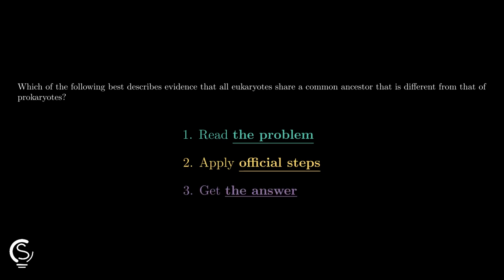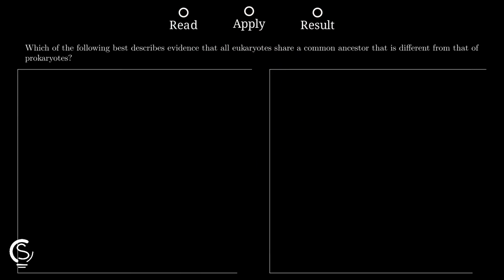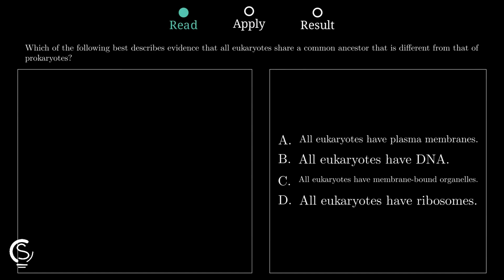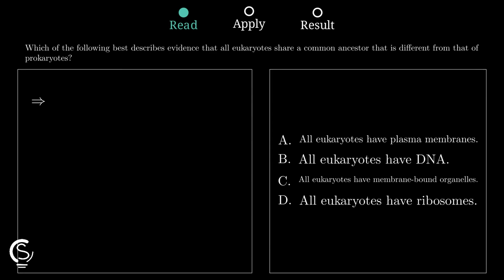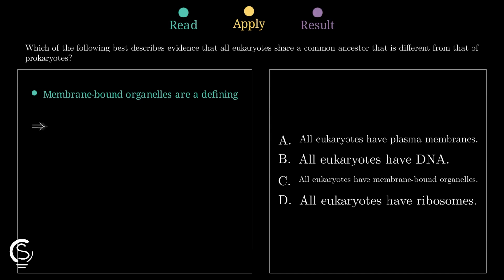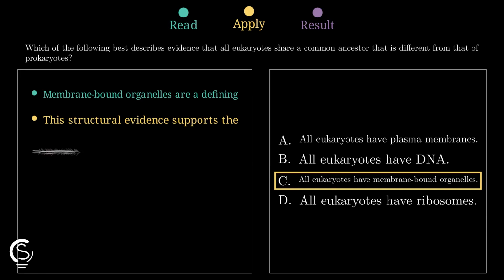2024 AP Bio Question 46 - Eukaryotic Common Ancestry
Detailed step-by-step solution for the 2024 AP Biology Question 46 focusing on Eukaryotic Common Ancestry. This video explains the structural evidence that distinguishes eukaryotic lineages from prokaryotic ones. Which of the following best describes evidence that all eukaryotes share a common ancestor that is different from that of prokaryotes? Options include: (A) All eukaryotes have plasma membranes, (B) All eukaryotes have DNA, (C) All eukaryotes have membrane-bound organelles, and (D) All eukaryotes have ribosomes. We break down why membrane-bound organelles are the defining characteristic of eukaryotes while other features are universal to all life. Want more AP practice?